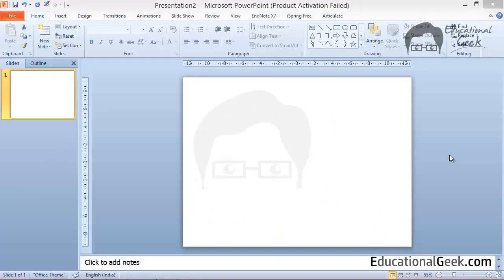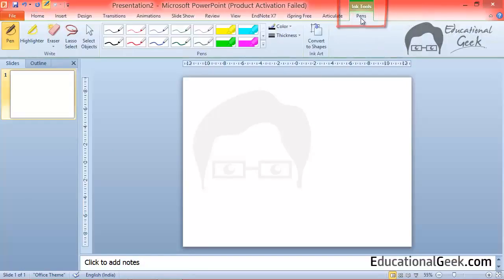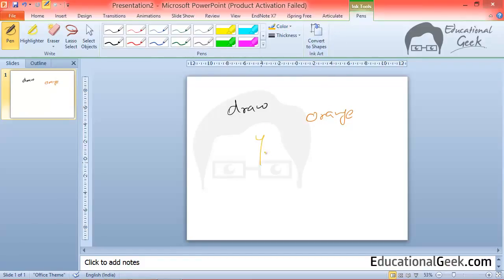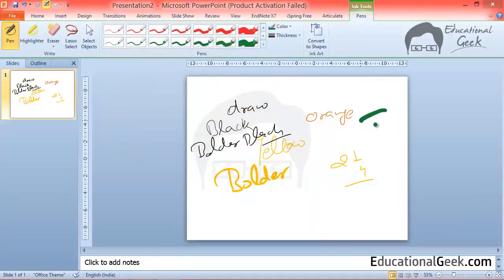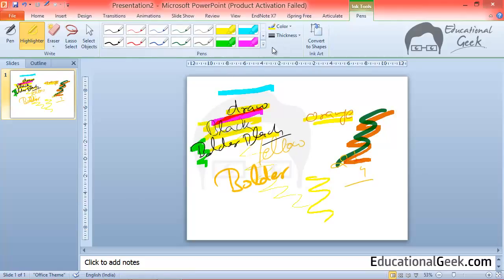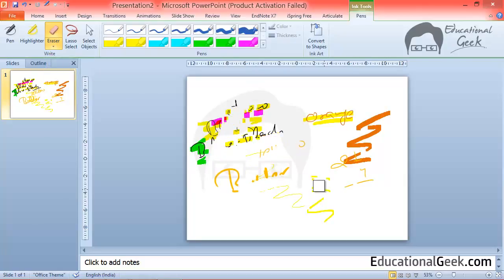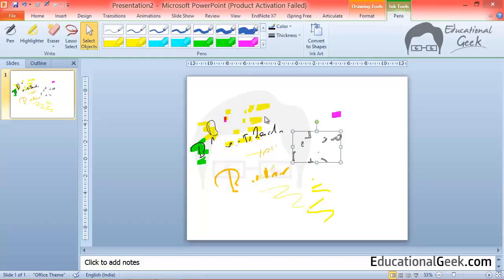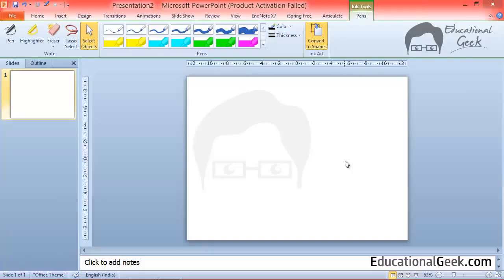PowerPoint Tips: Annotation Using Pen Tool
PowerPoint Annotation Using Pen Tool